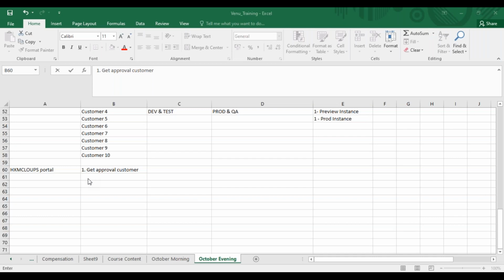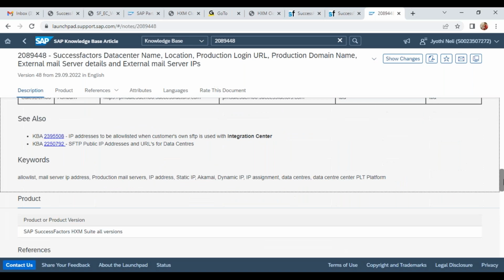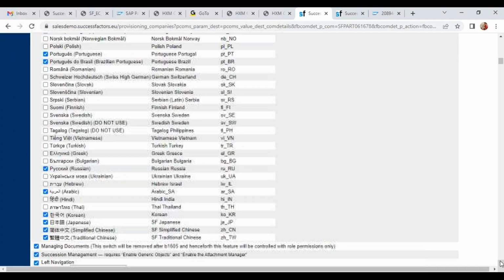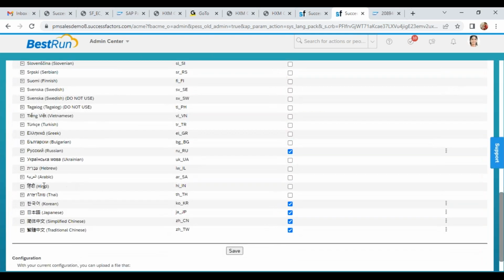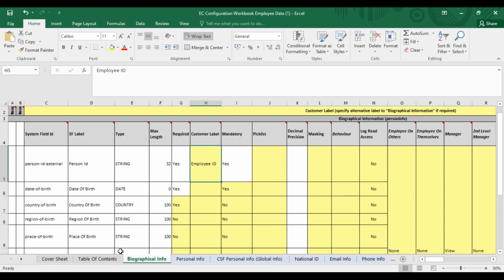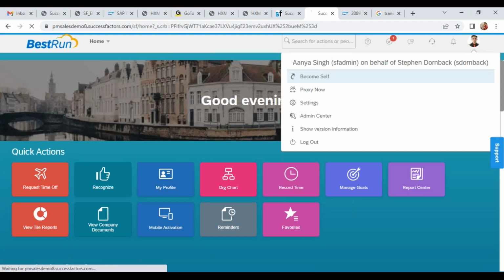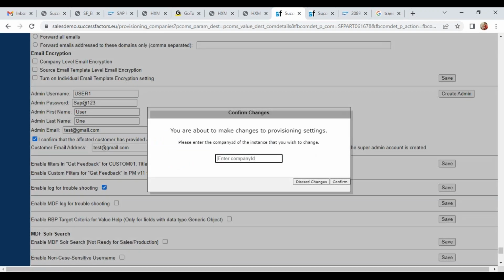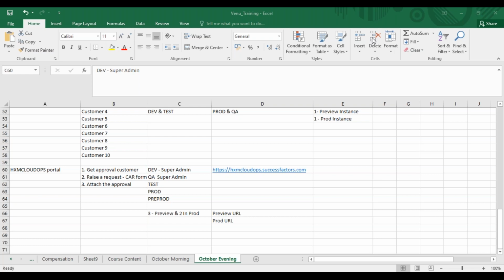SAP SuccessFactors Employee Central 2H2023 Class 05